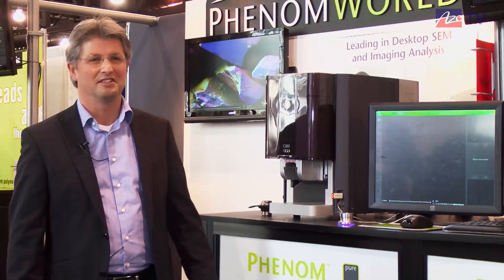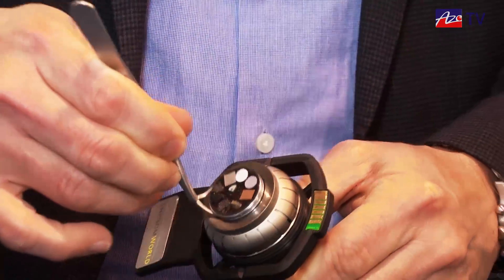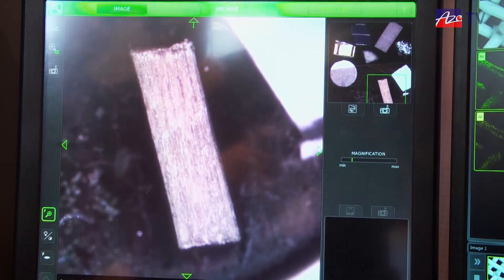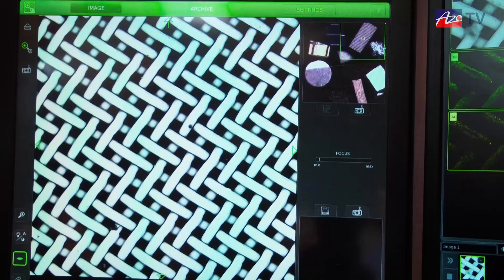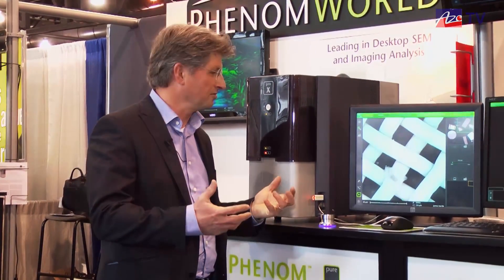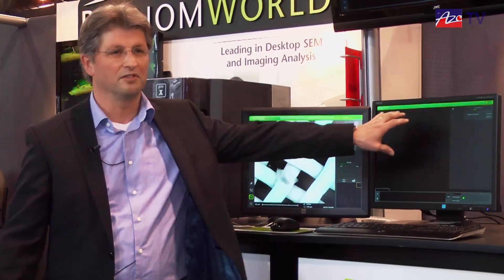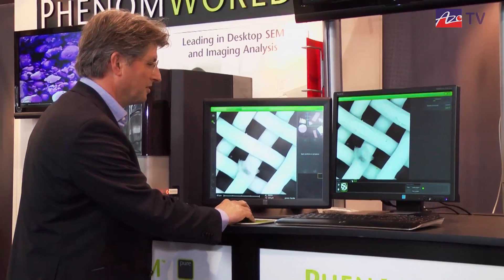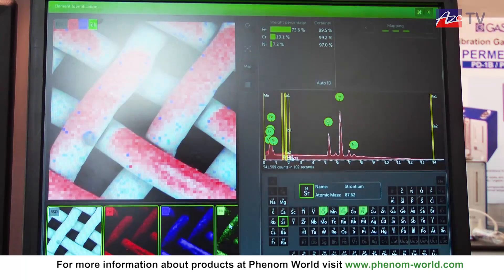Best Imaging and Analysis Phenom proX desktop SEM | Pittcon 2013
With its market-leading Phenom desktop SEM, Phenom-World enables engineers, researchers and educational professionals to stay competitive in a world where critical dimensions are continuously getting smaller. All Phenom desktop SEM systems give direct access to high-resolution and high-quality imaging and analysis required in a large variety of applications.
The Phenom is designed as a professorial tool for researchers and engineers; it requires very little training to operate, it has an intuitive user interface with advanced touch screen technology, and the quality of the images is best in class!